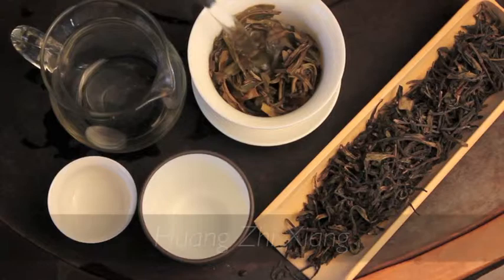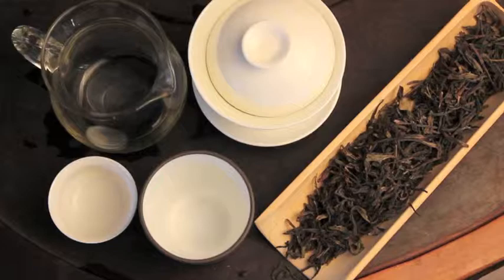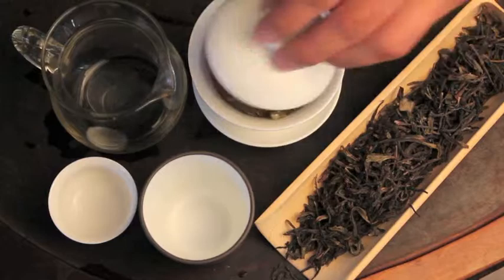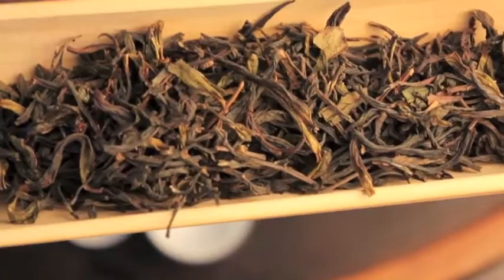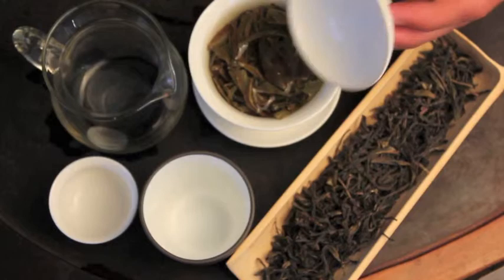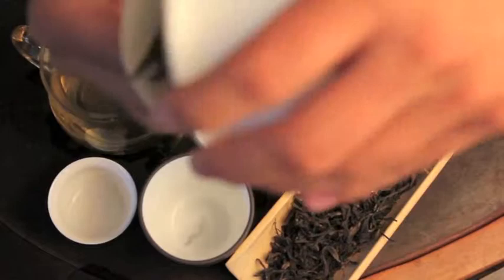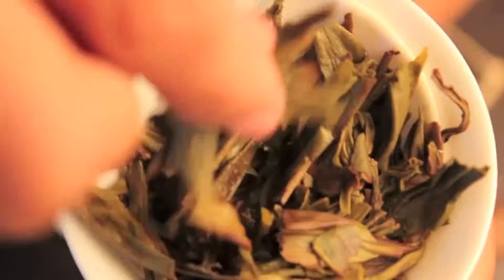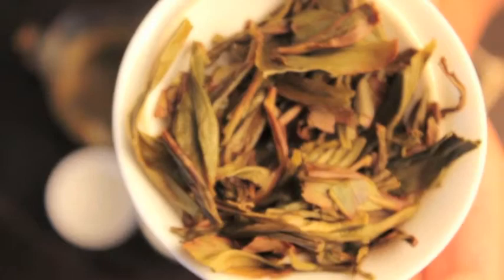Huang Zhi Xiang Phoenix Oolong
This Oolong tea hails from the Phoenix Mountain range in China's Guangdong province.  It has a slight astringency to it with notes of stone fruit.